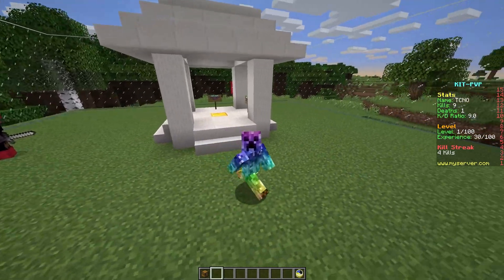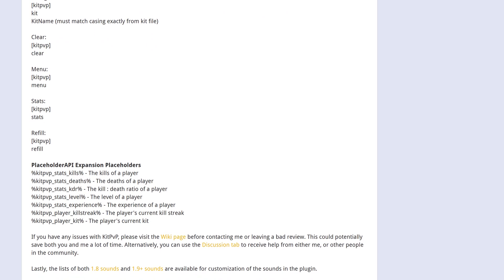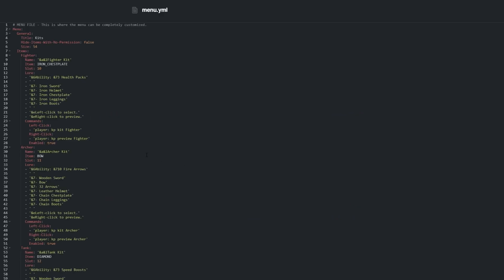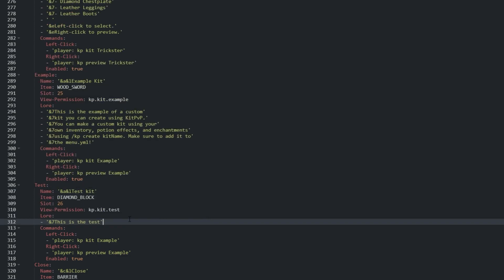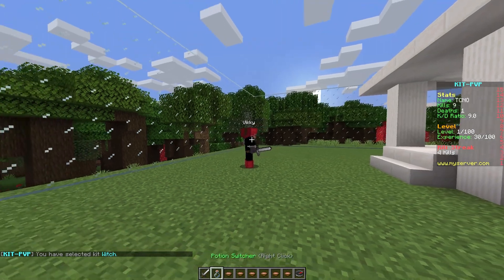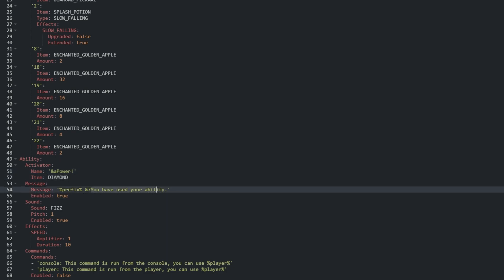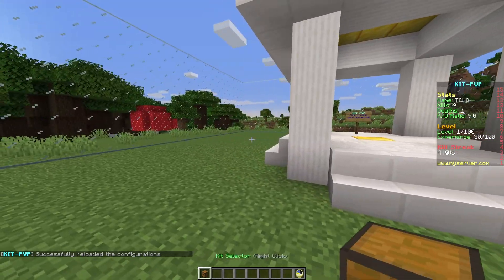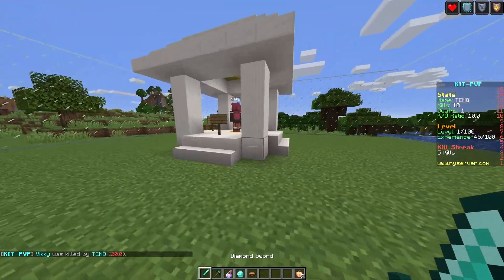How to Create Kits for KitPvP - Minecraft Java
In this tutorial, we teach you how to create your own kits for the KitPvP plugin. We've covered this plugin fully in another video, go check it out. This video only focuses on kit creation.